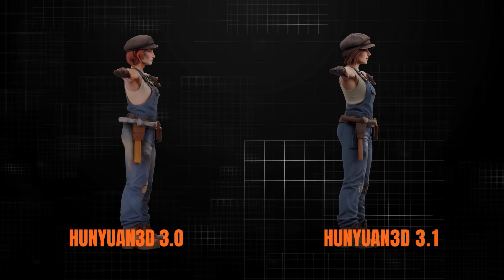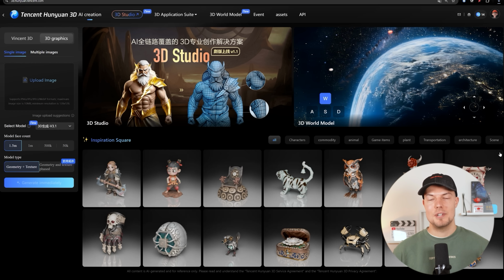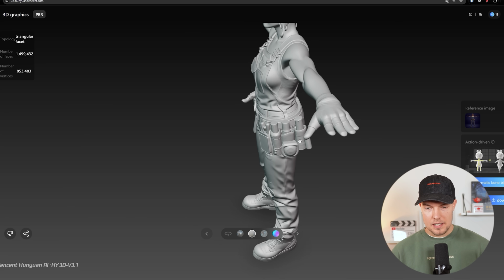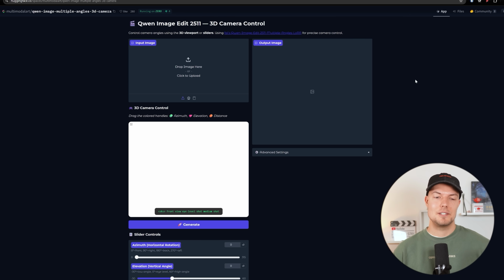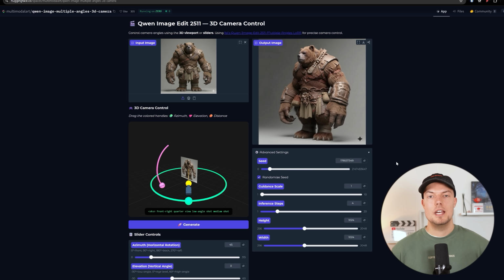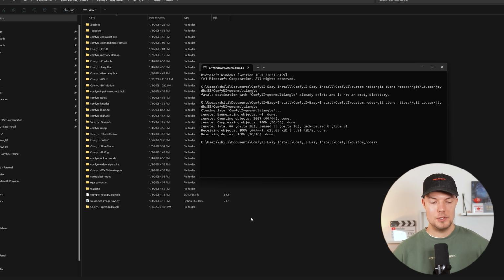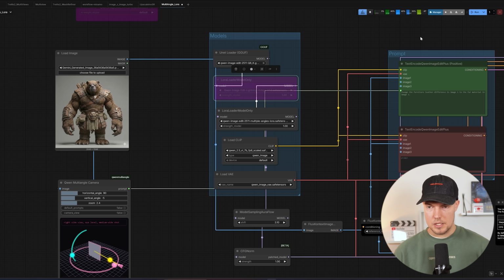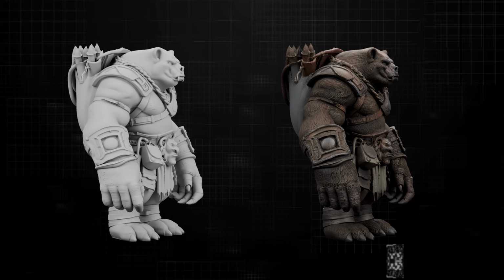Create BETTER 3D AI Models Than Ever Before! - Hunyuan3D 3.1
Join my FREE Newsletter FutureFrames to learn more about AI 3D

Hunyuan3D 3.1 was just released, allowing for better 3D AI Models than ever before with up to 8 different multiviews for precise generation. I'll show you how to get the best results with this update, including generating consistent angles using the MultiAngle Lora in ComfyUI with Qwen Image. This will help you create an optimal ai 3d model using this powerful 3d ai generator.

0:00 Intro
0:34 Hunyuan3D 3.1
1:59 How to use Hy3D 3.1
4:58 Comparisons
6:00 Qwen Image Multiple Angle Lora
7:58 Qwen Multiple Angle Lora at fal.ai
9:10 Qwen Multiangle Lora in ComfyUI
12:15 8-angle Multiview Generation in Hy3D 3.1